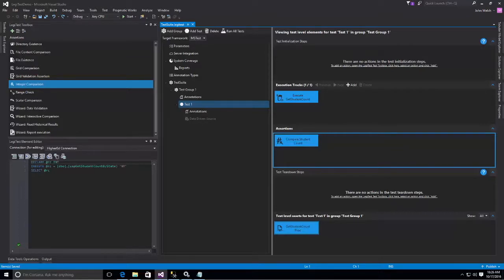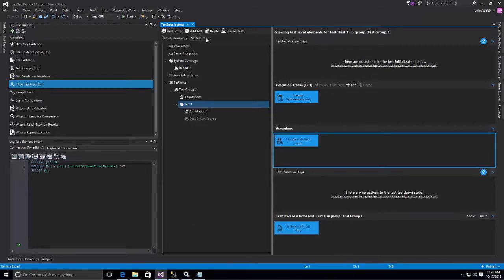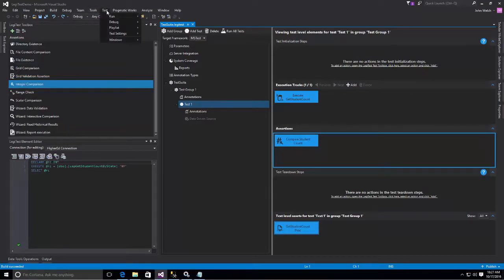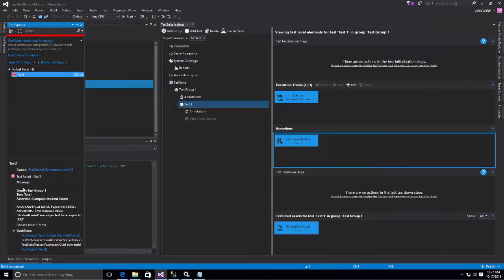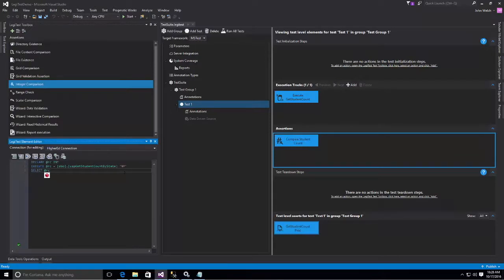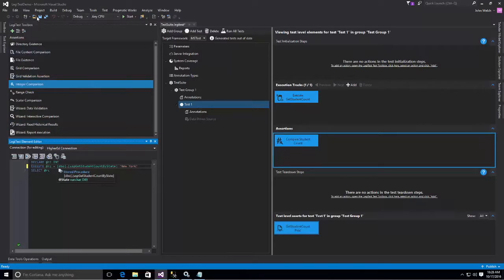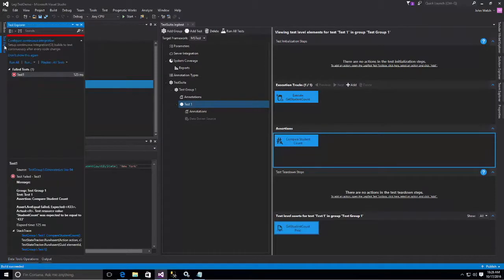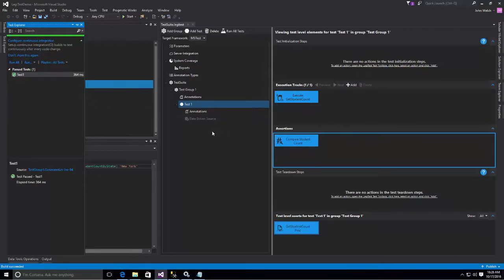LegiTest: Using the Visual Studio to View Test Results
These steps will show you how to view test results in Visual Studio.

For this example, I will be using a stored procedure and testing the value ‘NY’ and comparing it to the value ‘433.’ This should be the number of students in New York. This test will be targeted against the MSTest Framework, that way I can use the built-in tools in Visual Studio.

Make sure your test is saved before you begin. You can do this with the floppy disk icon on the top toolbar. You want to build your project by going to Build Build Solution.

Assuming there are no problems you should see ‘Build Succeeded’ in the status at the bottom of Visual Studio.

To view your test, go to the Test Windows Test Explorer. This will display the collection of tests you have.

Click Run All. You should see it begin to execute.

If there is a failed test it will display it at the bottom. You will see details on the failure below. In the example, there was an error because I used the abbreviation for New York, ‘NY,’ instead of writing it out.